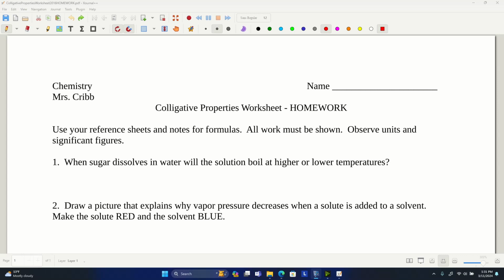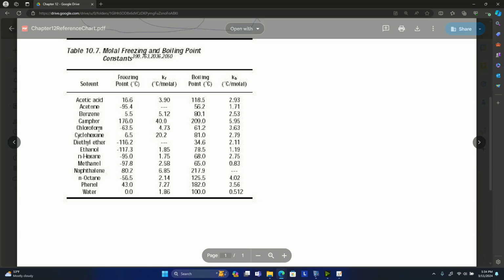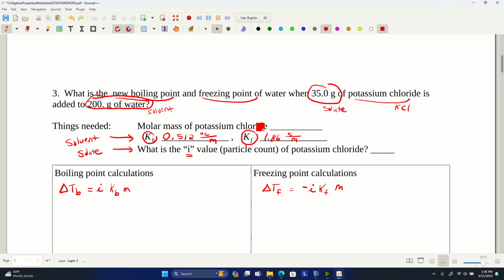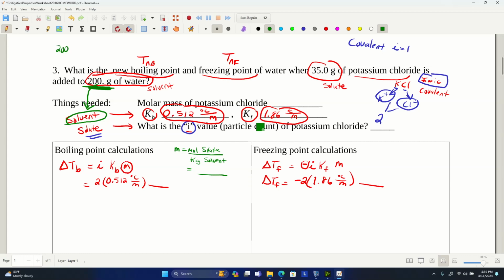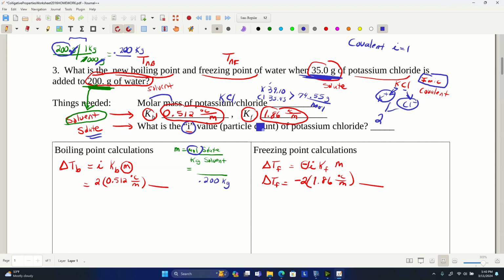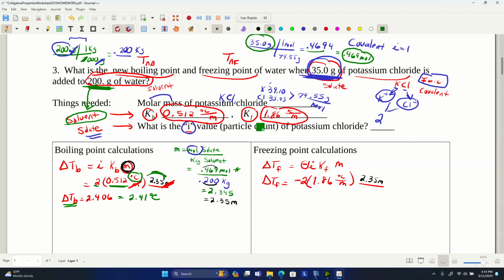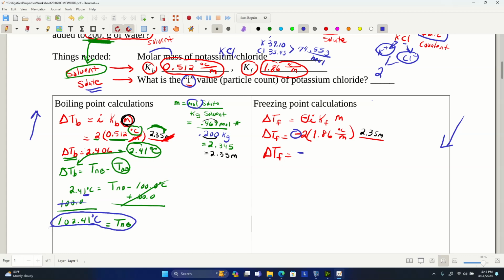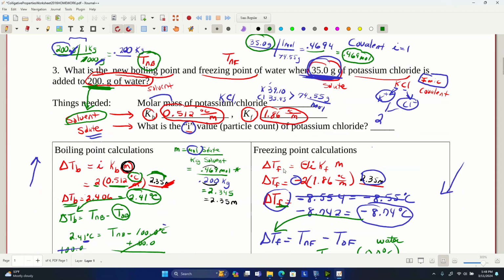Colligative Properties Worksheet example